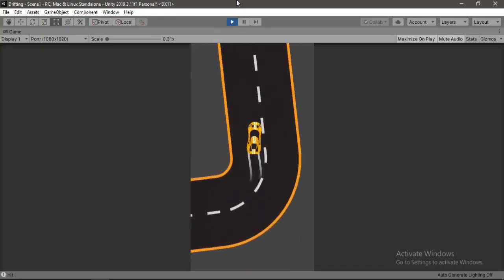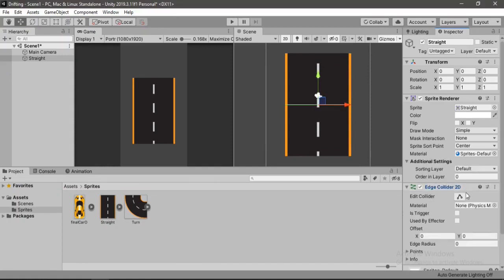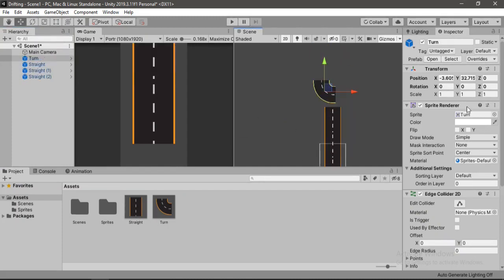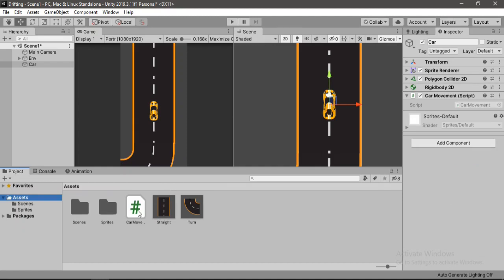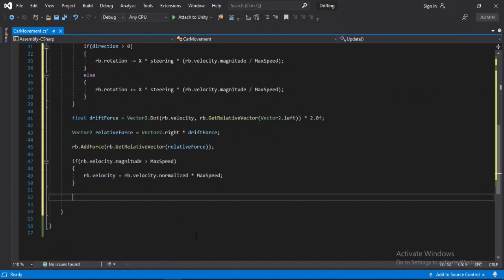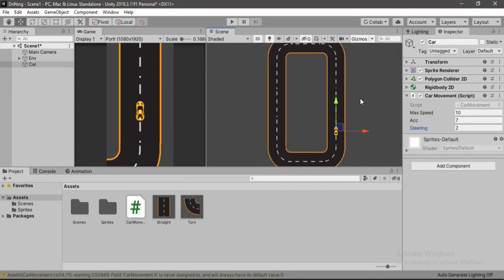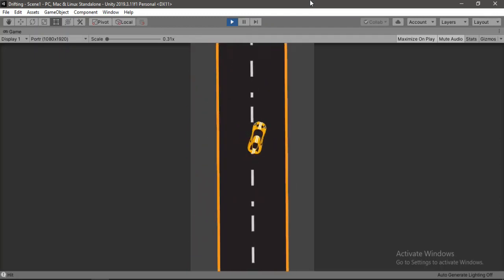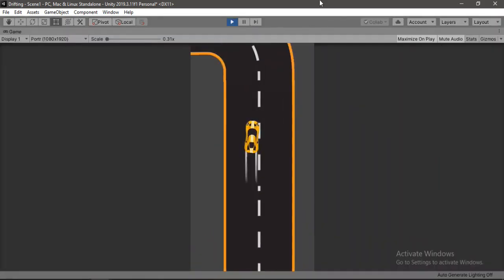How to make 2D Car Drifting Game in JUST 15 MINUTES!!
In this video im gonna show you how to make 2d car drifting game in unity from scratch.